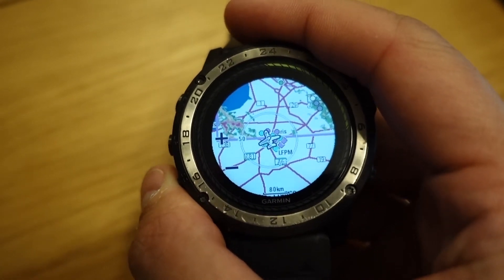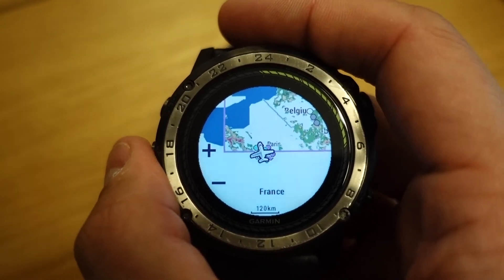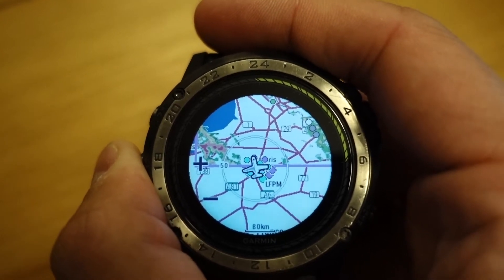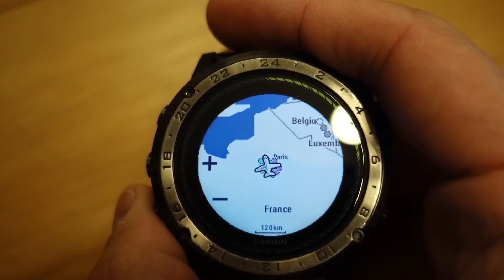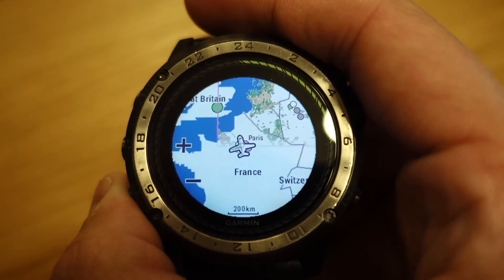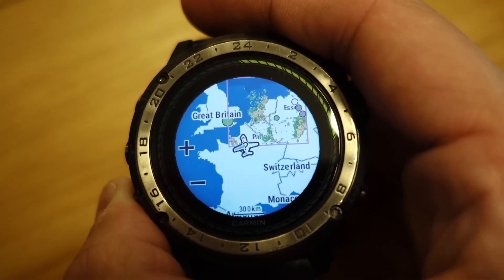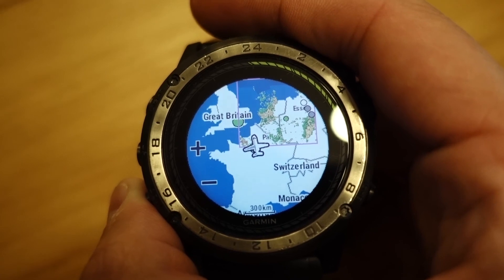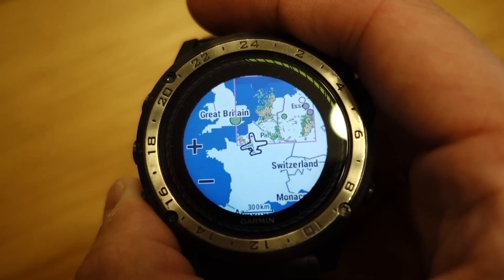Garmin D2 Charlie - Weather Radar transparency fixed (Nexrad)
Nexrad, the weather radar feature on D2 Charlie, had a display issue in Europe. Instead of having a transparent background, the weather tile had a grey background, hiding the map. This has been fixed.